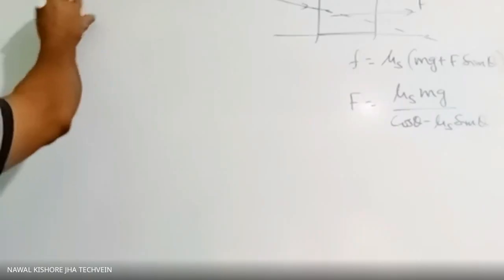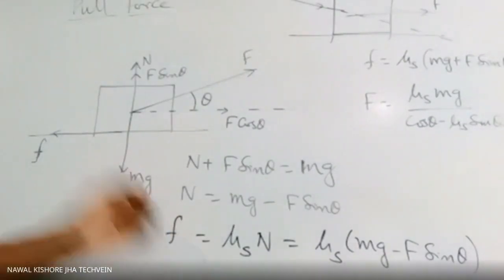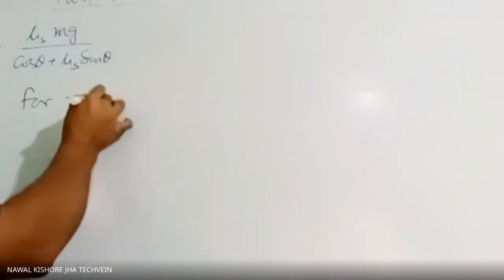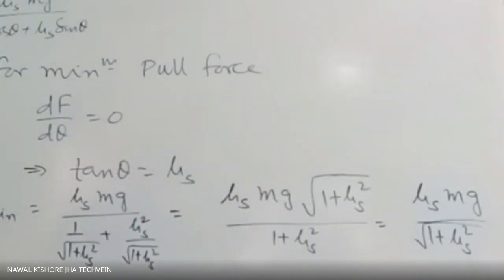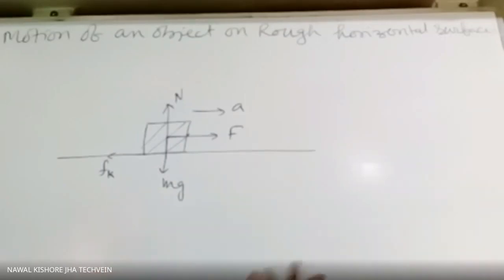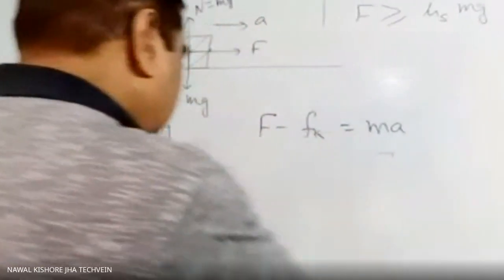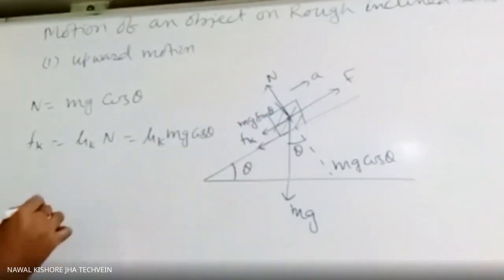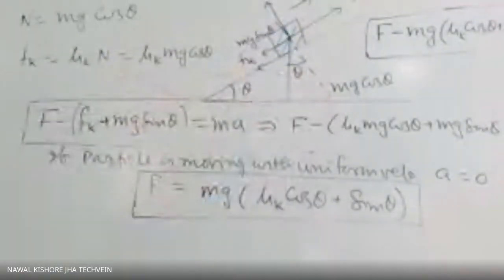Online class of 08 09 cl 11 Friction part ii